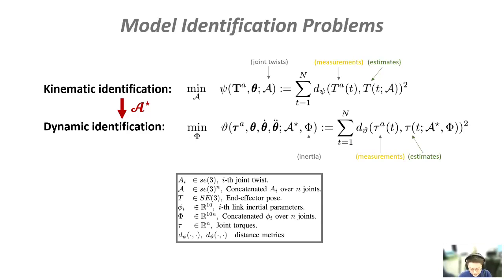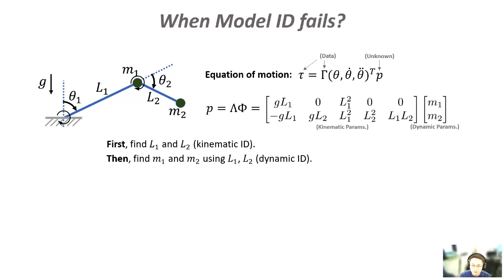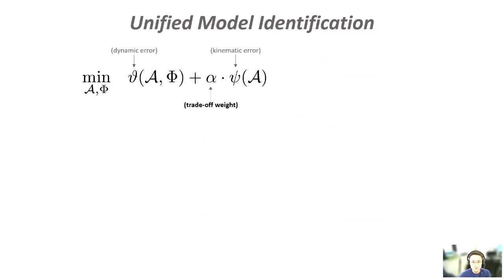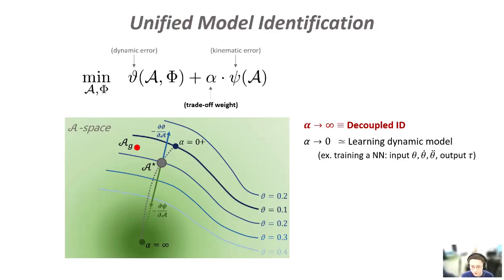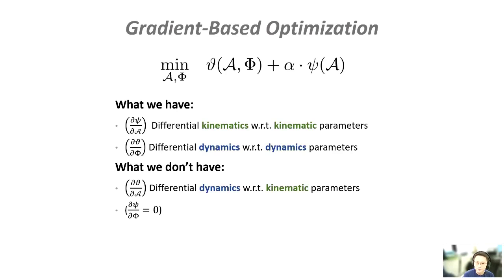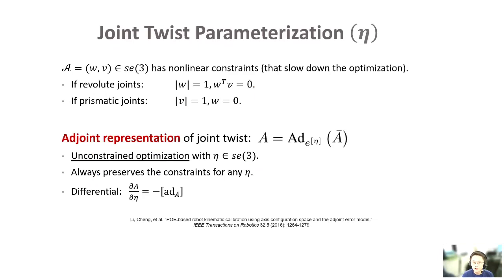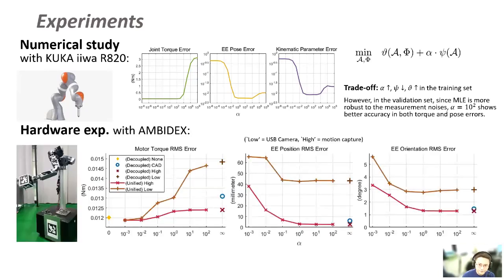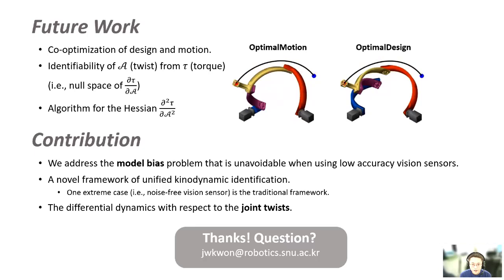Calibrating Kinematic Parameters Using Force Sensors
Kwon, Jaewoon, Keunjun Choi, and Frank C. Park. "Kinodynamic Model Identification: A Unified Geometric Approach." IEEE Transactions on Robotics (2021).

Published in T-RO, 2021.
Also presented at IROS 2021.

[Abstract]
A robot's dynamic model depends on both the kinematic and mass-inertial parameters of a robot. Robot model identification therefore typically begins with kinematic identification; the mass-inertial parameters are then identified with the identified kinematic parameters used in the dynamic model. In this article we show that poorly identified kinematic parameters can lead to an uncorrectable bias in the dynamic model, leading to errors in the mass-inertial parameters that are many times that of kinematic parameter errors. We instead argue that a unified kinodynamic identification leads to more accurate identification of both the kinematic and mass-inertial parameters. A linearly weighted kinodynamic objective function is proposed, in which the weight can be interpreted from a maximum likelihood perspective as the relative accuracy of the kinematic sensors vis-à-vis the dynamic sensors. Recursive algorithms for computing exact analytic gradients of the kinodynamic objective function are newly derived, leading to robust and fast-converging identification algorithms. Extensive numerical and hardware experiments demonstrate the advantages of our unified kinodynamic identification procedure.

Personal use of this material is permitted.  Permission from IEEE must be obtained for all other uses, in any current or future media, including reprinting/republishing this material for advertising or promotional purposes, creating new collective works, for resale or redistribution to servers or lists, or reuse of any copyrighted component of this work in other works.